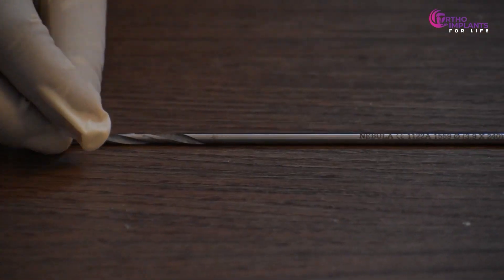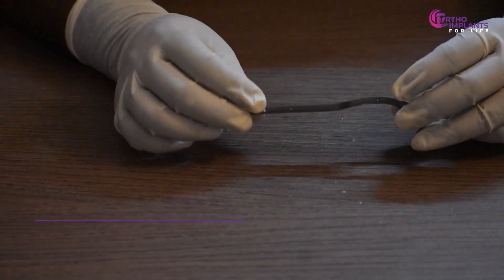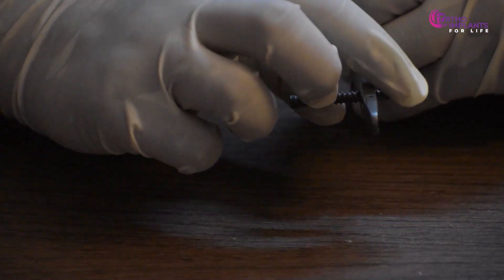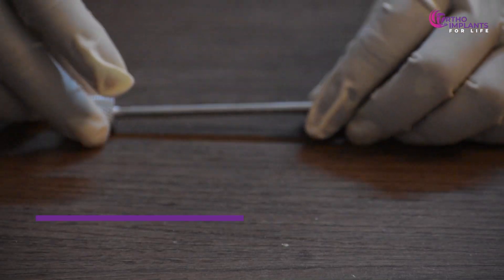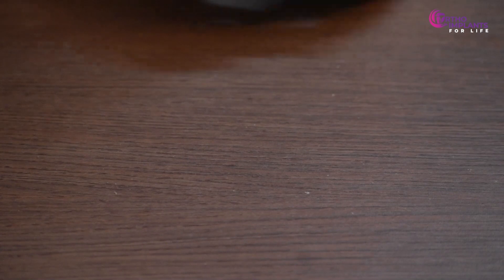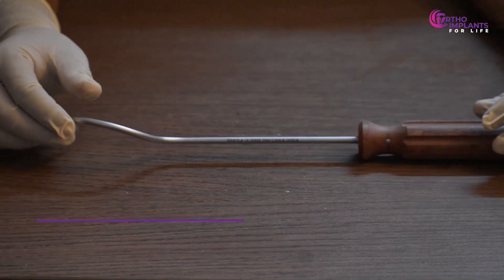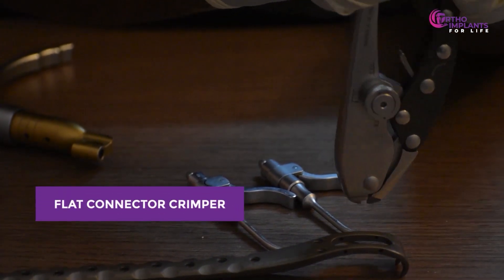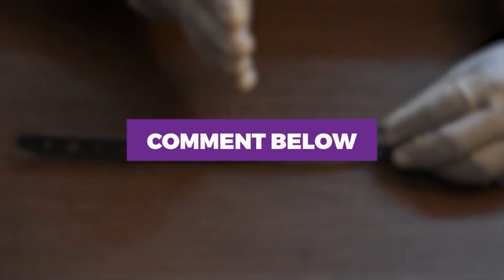Periprosthetic and GT Plate Implants and Instruments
Periprosthetic and GT Plate Implants and Instruments are shown here.

We have discussed in detail all the Periprosthetic and GT Plate Implant and instruments related to orthopedic trauma surgery..

This is to provide detailed information about all the Periprosthetic and GT Plate Implants and other orthopedic instruments needed to perform such a surgery.